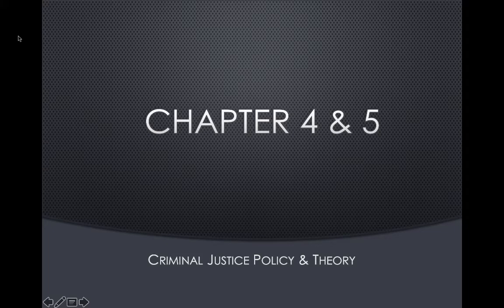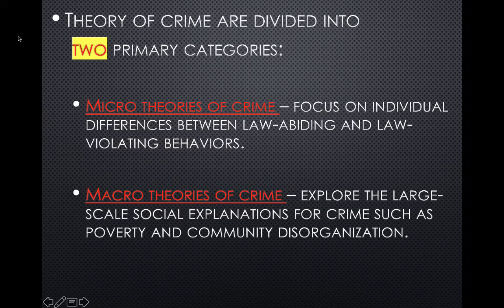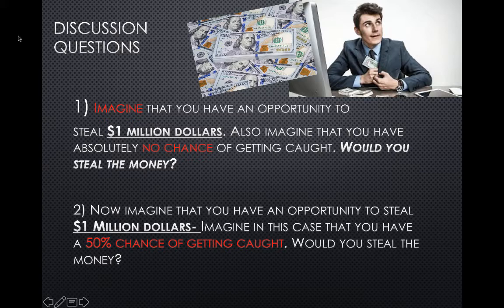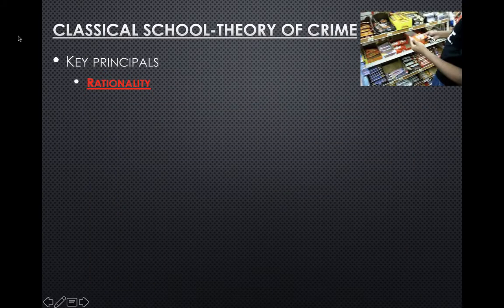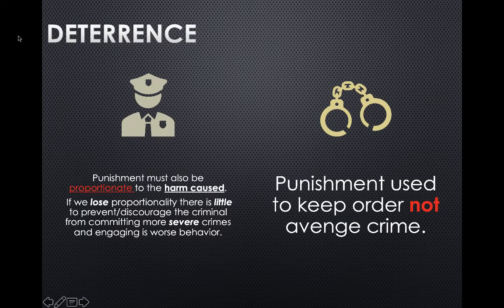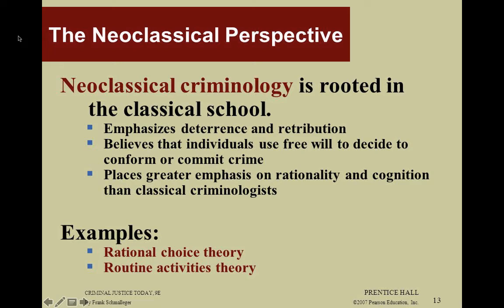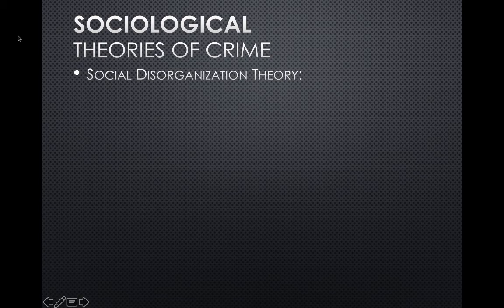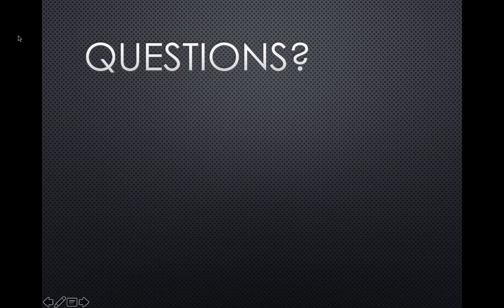Chapters 4 and 5 CCJ 230 Video Lecture Recording